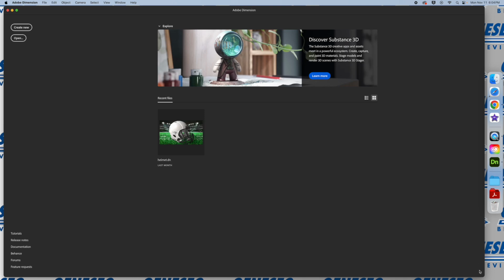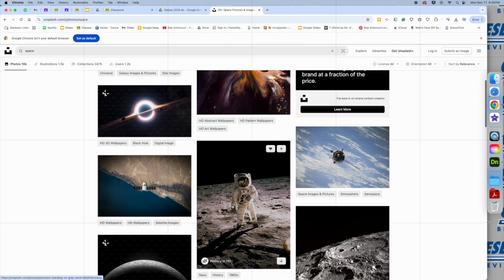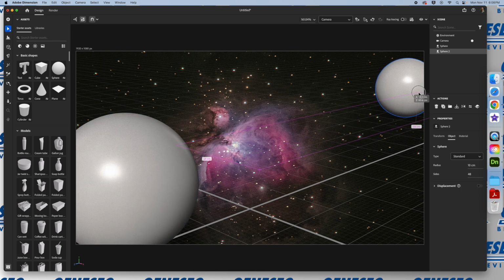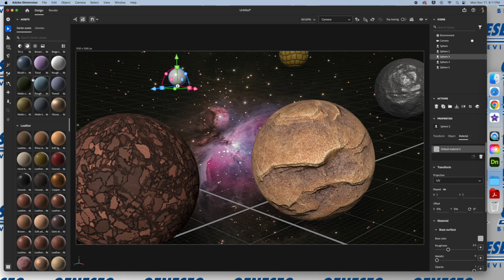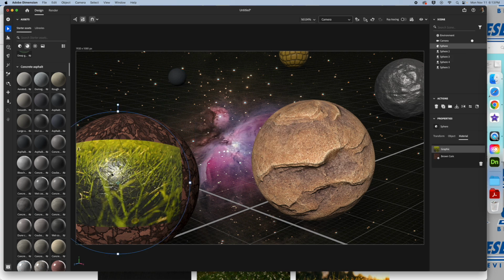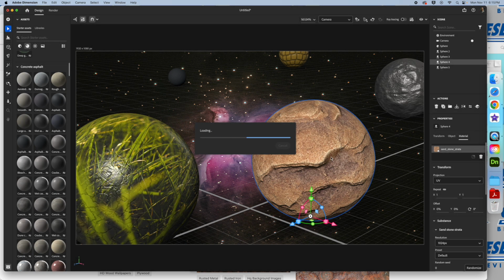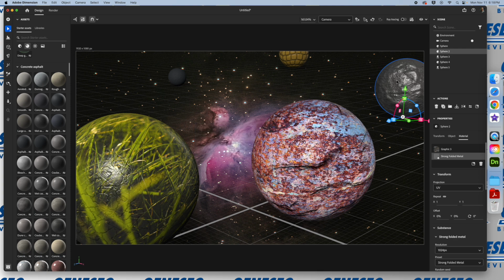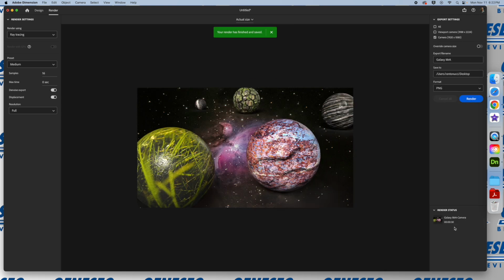Create your own GALAXY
Using Adobe Dimension by Mr. A